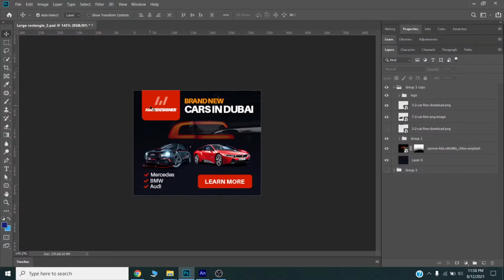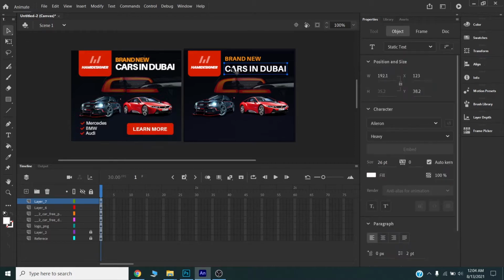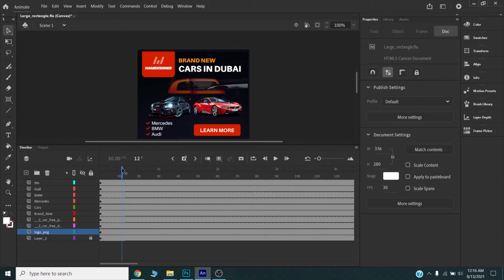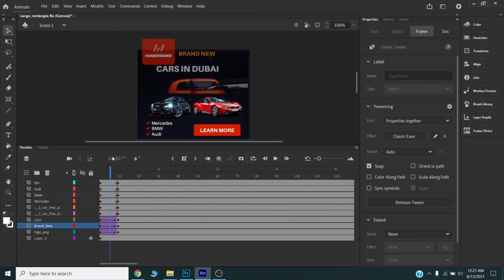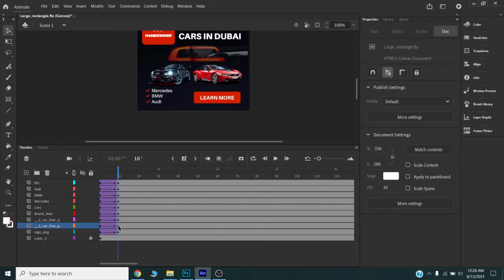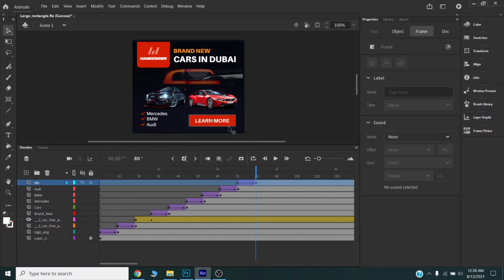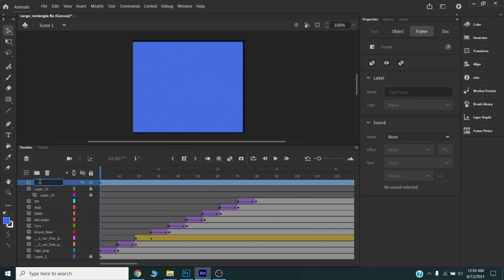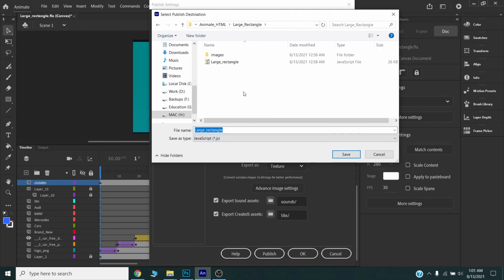Learn to create clickable HTML5 animated banner ad in Animate CC | tweens and mask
In this video, you will learn how you can create HTML5 animated banner ads in Adobe Animate CC. You will learn difference between motiion tween and classic tween, layar mask and many more techniques. This video is for beginners who want to create banners and upload them to google ad campaigns.

Hi, I am Hamid – a logo designer and UI/UX professional by trade and a hyperactive creative individual by passion! I have been in the freelance designing business for over 10 years. I have joined this platform to share my design knowledge with everyone interested in the design field. I would like to help individuals who want to pursue their careers in the designing field. If you need any kind of design help, please leave me a message. I will get back to you asap.